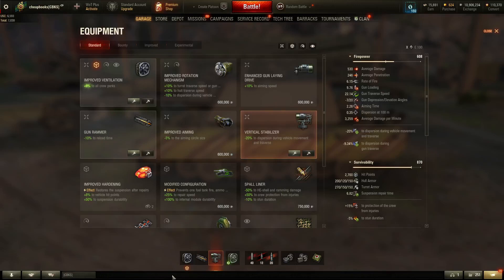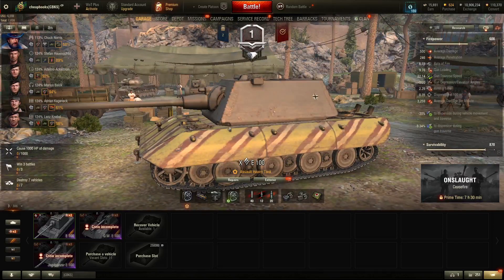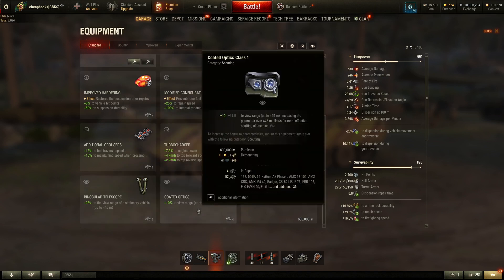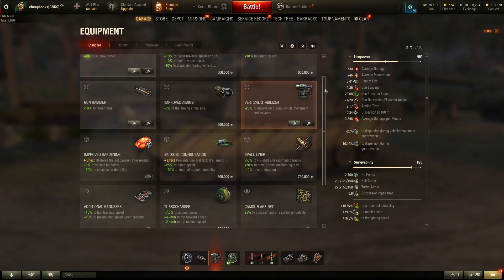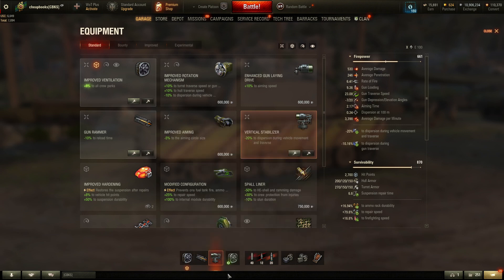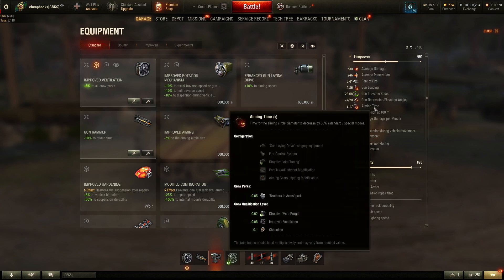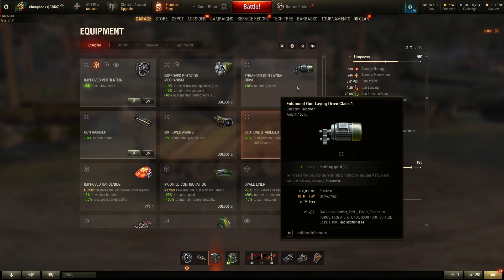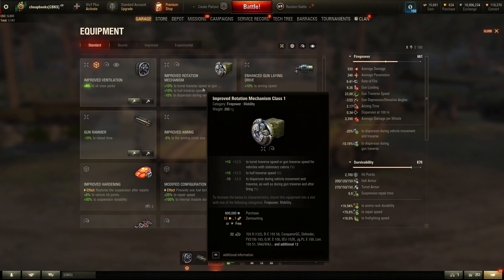WOT E100 Equipment